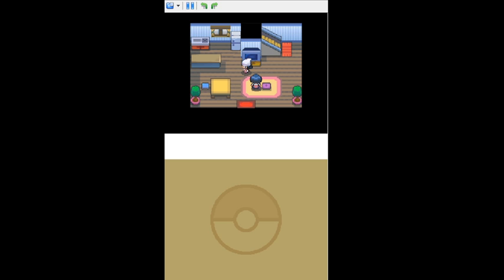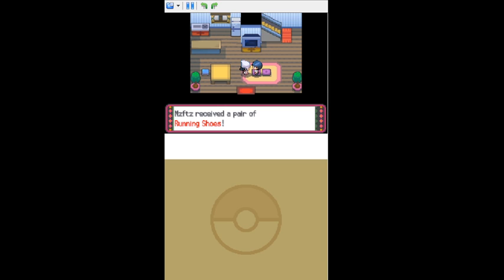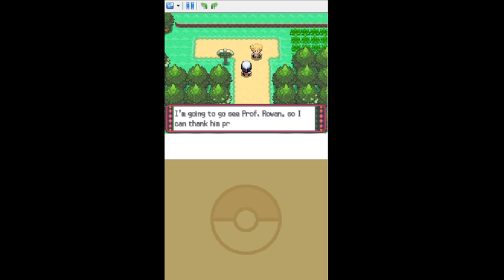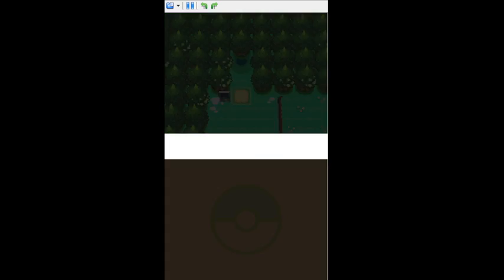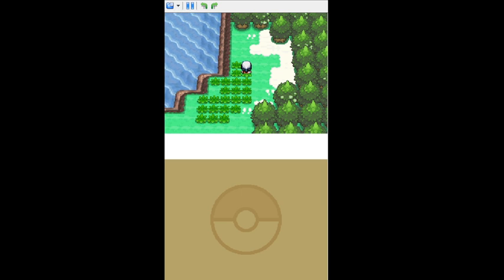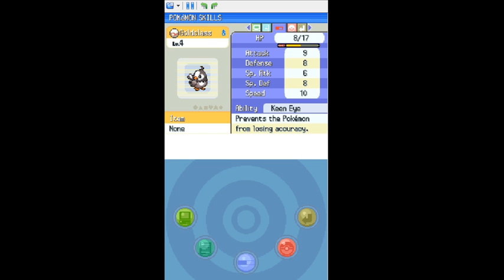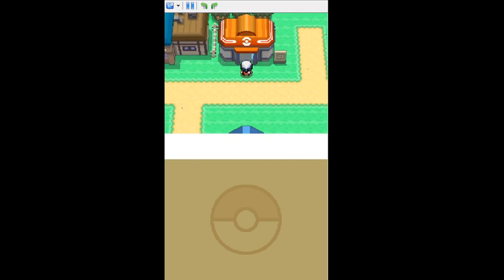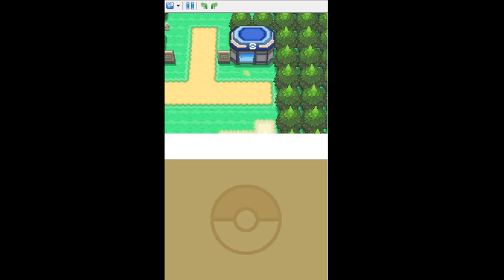Pokemon Platinum. Nuzlocke! Part 1.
Hi everyone! We begin a new Pokemon platinum nuzlocke as things are finally gonna go smooth and normal. Hopefully -- Watch live